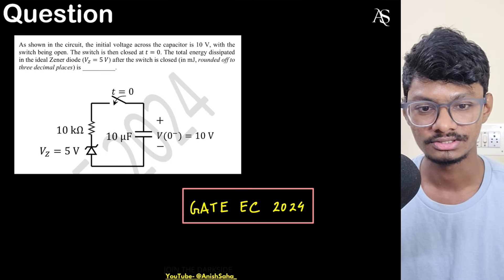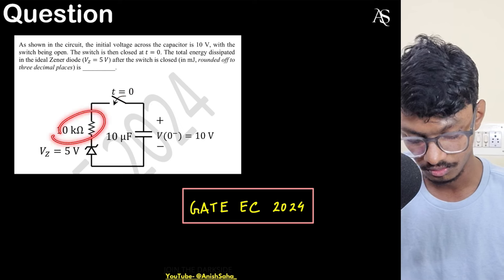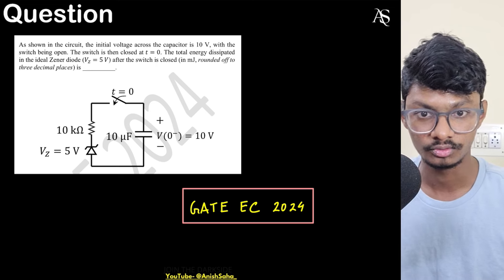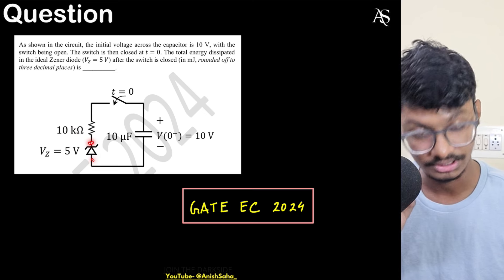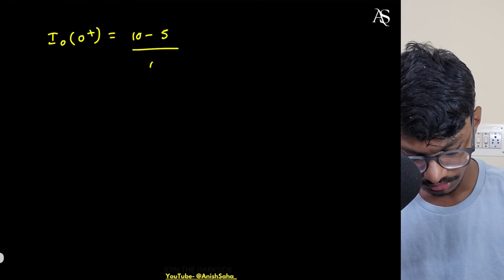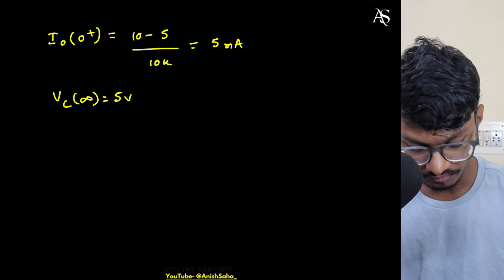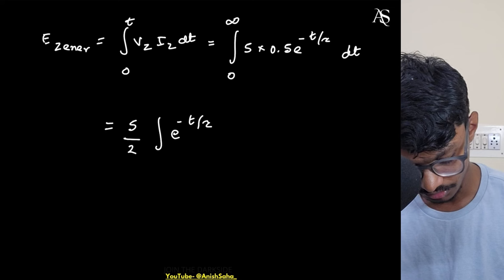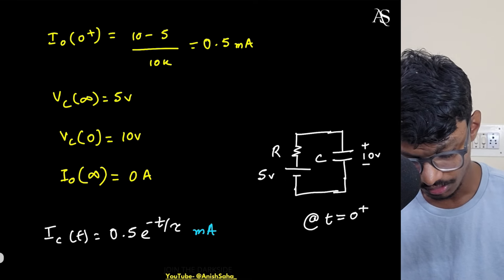Series CR With Zener Diode || GATE 2024 Analog Solutions || Circuit Queries